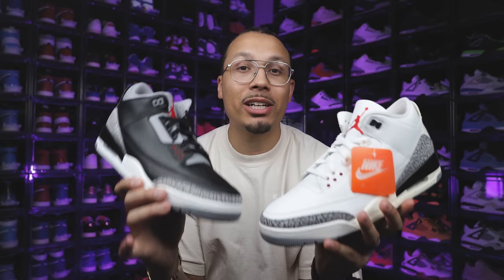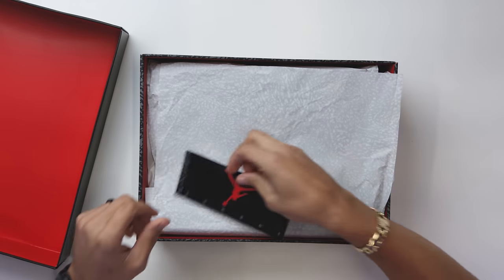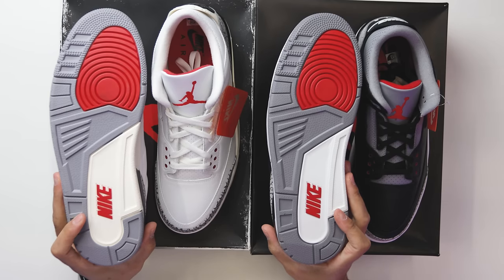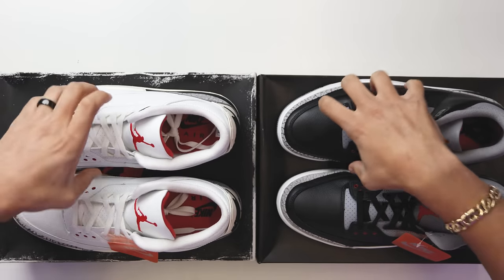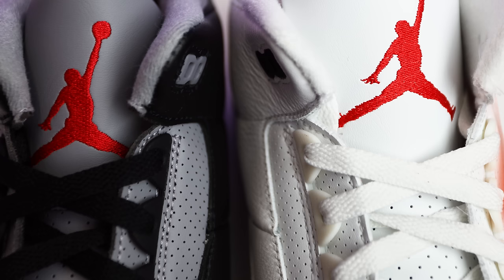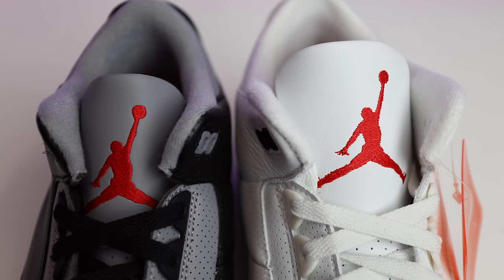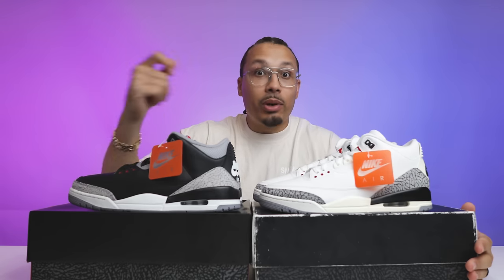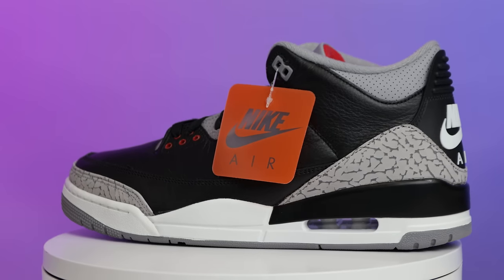Air Jordan 3 Black Cement vs White Cement Reimagined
Air Jordan 3 Black Cement vs White Cement Reimagined 🔥 Get my Hobby To Hustle 8 week program 👉🏽

Air Jordan 3 “Black Cement”
Color: Black/Fire Red-Cement Grey-Sail
Style Code: DN3707-010
Release Date: November 23, 2024
Price: $220

The beloved Air Jordan 3 “Black Cement” is back, returning in its original glory for Holiday 2024. Sneaker enthusiasts can rejoice as this classic design remains unchanged, honoring its iconic roots. Since its debut in 1988, the “Black Cement” iteration has been synonymous with greatness, notably donned by Michael Jordan during pivotal moments, like the 1988 NBA All-Star Weekend.

Remastered faithfully, the Air Jordan 3 flaunts a captivating color palette, blending Black, Fire Red, Cement Grey, and Sail for a nostalgic vibe. Featuring Black tumbled leather, distinctive elephant print overlays, and striking Fire Red accents, it’s a trip down memory lane for fans. Complete with the cherished “Nike Air” emblem on the heel tabs and improved cushioning showcasing visible Air units, this rendition stays loyal to its legacy, grounded in timeless elegance with a Cement Grey rubber outsole.

Color: Summit White/Fire Red-Black-Cement Grey
Style Code: DN3707-100
Release Date: March 11, 2023
Price: $210

Much like the Air Jordan 1 “Chicago”, Jordan Brand will be releasing a “Reimagined” edition of the iconic Air Jordan 3 “White Cement” colorway during Spring 2023 in celebration of its 35th Anniversary.

Dressed in a Summit White, Fire Red, Black, and Cement Grey color scheme. This offering of the Air Jordan 3 will look like the OG 1988 pair, but with a vintage/aged-look. The release will also come with “Nike Air” heels, special packaging, and available in full-family sizing.

🔥🔥🔥 SHOP 🔥🔥🔥